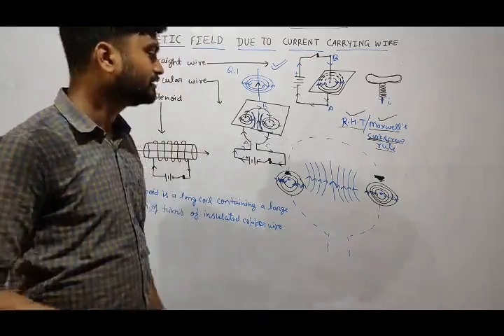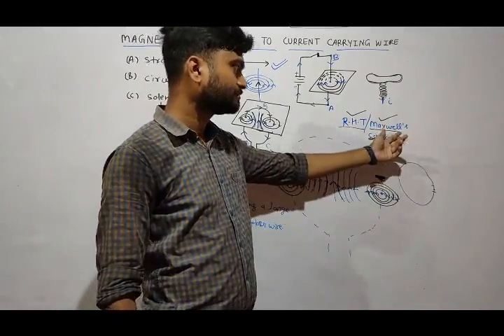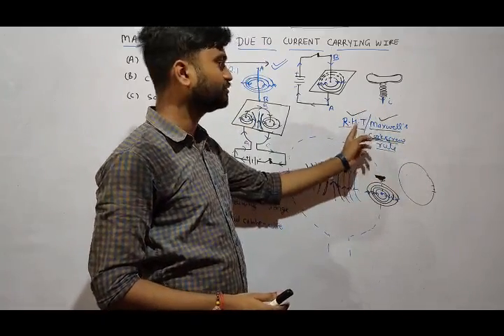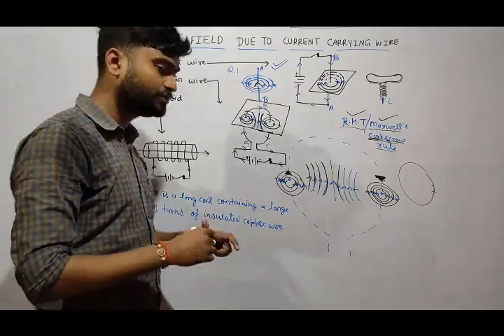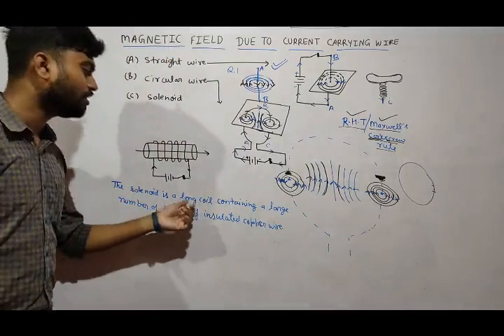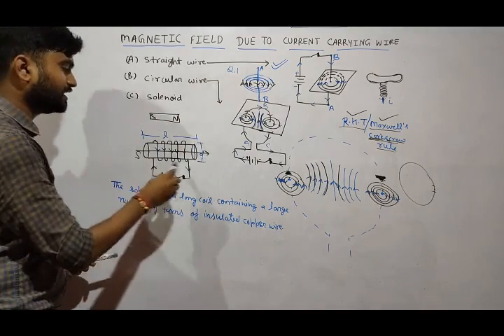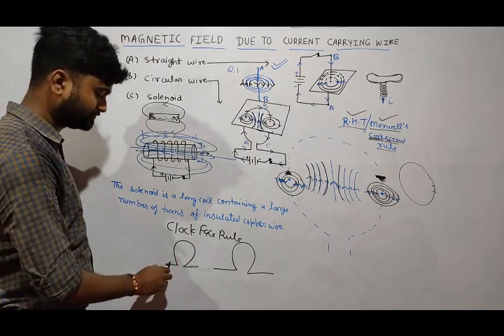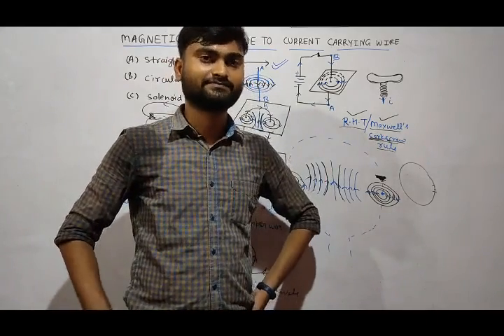Class 10 physics magnetic effect of electric current part 4 topic Magnetic field pattern due circul